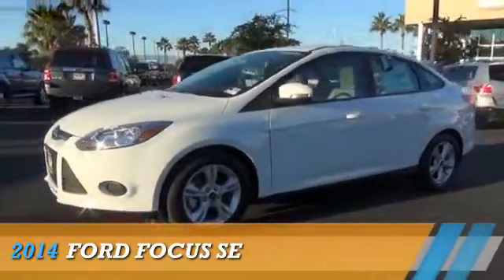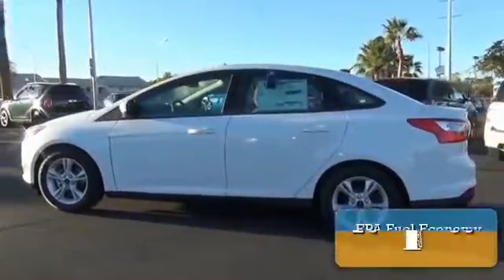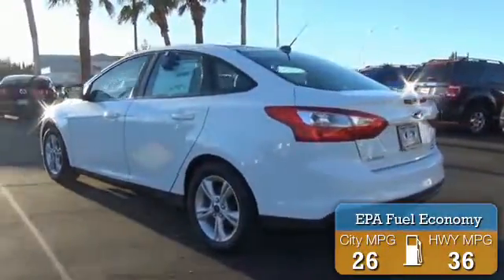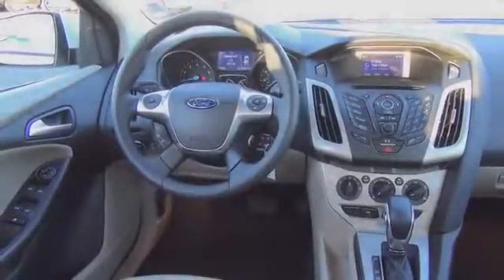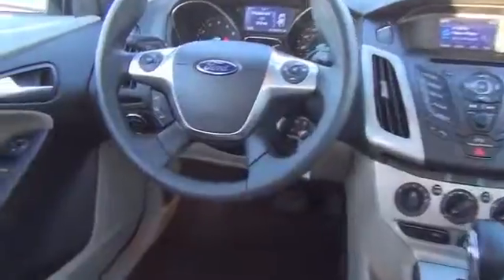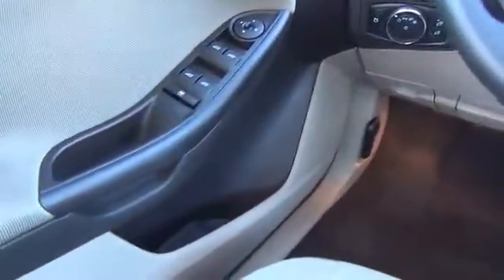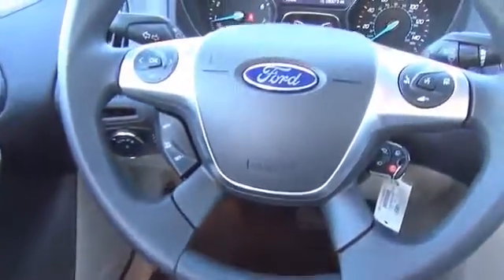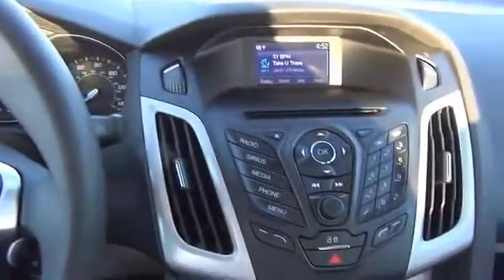2014 Ford Focus 48697 - Henderson NV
Year: 2014
Make: Ford
Model: Focus
Trim: SE
Engine: 2.0 liter 4 cylinder FWD
Transmission: Not Specified
Color:
Mileage: 1
Address:
VIN:1FADP3F27EL413956